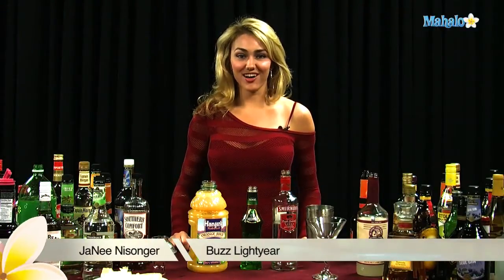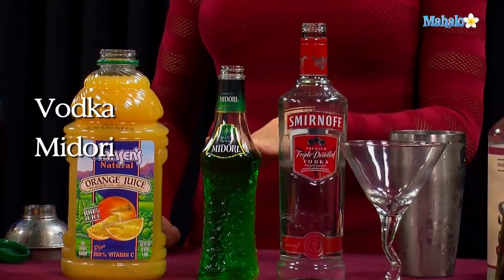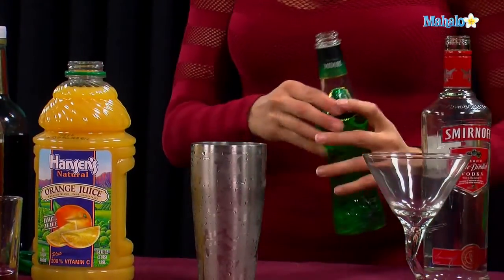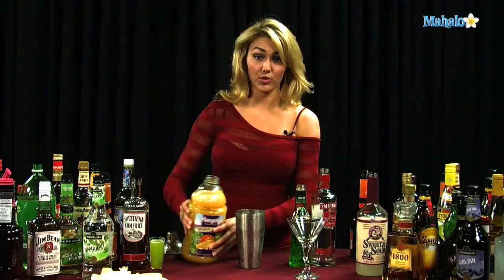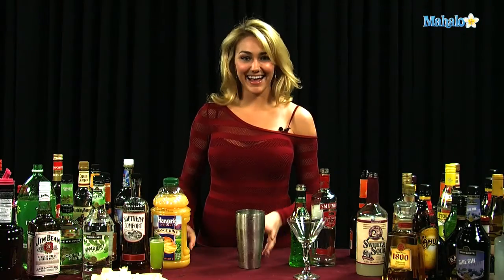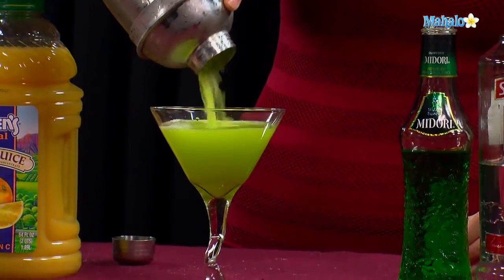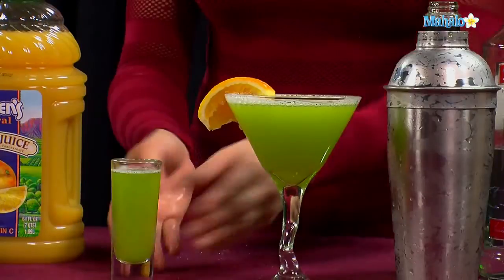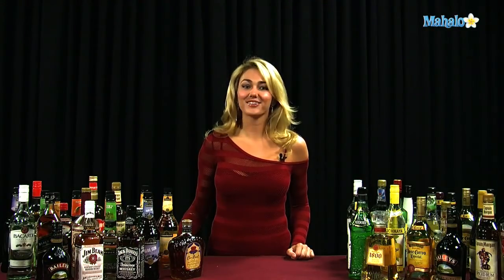How to Make a Buzz Lightyear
LA's hottest bartender teaches you how to make a Buzz Lightyear.